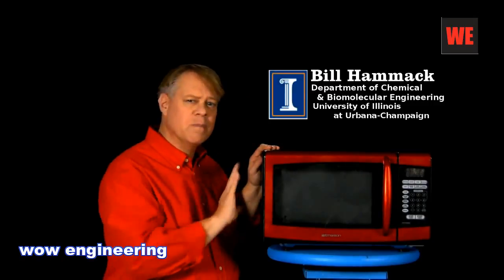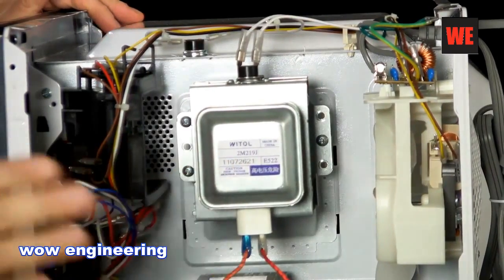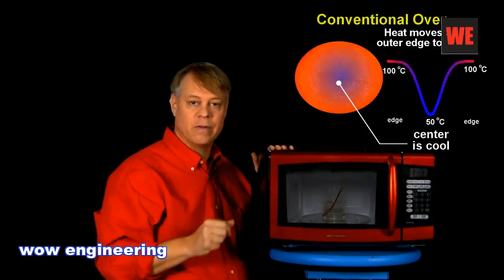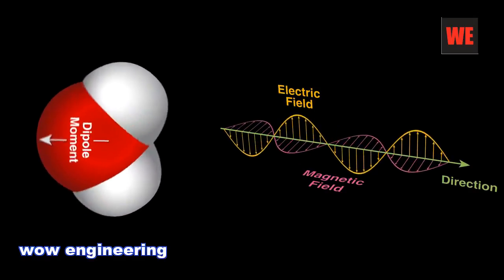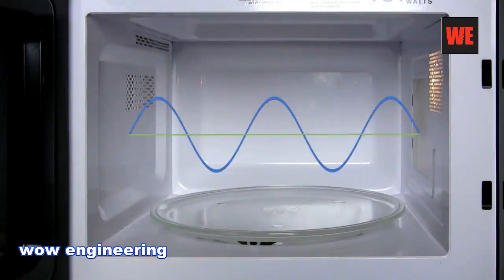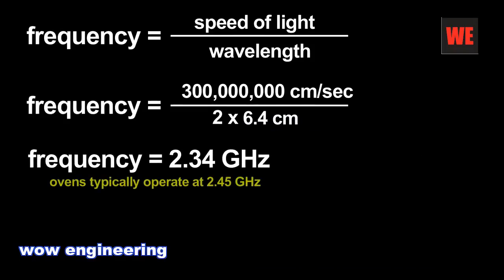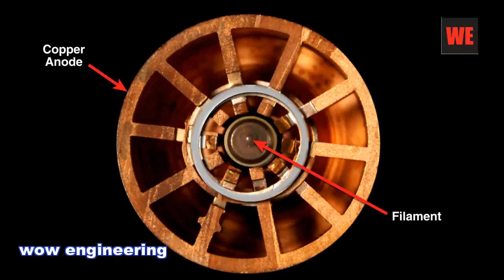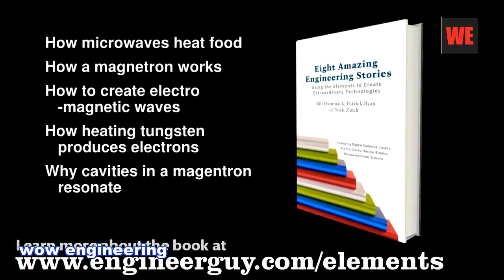HOW A MICROWAVE OVEN WORKS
The name Microwave is derived from the energy used to cook the food, microwaves, which pass through the cells and molecules of the food, the frequency of the waves causes the water molecules to vibrate, this movement generates heat. These microwaves are produced by a device called a magnetron within the microwave oven.